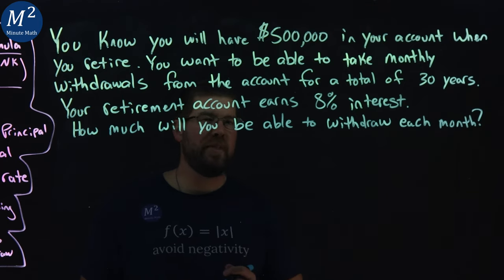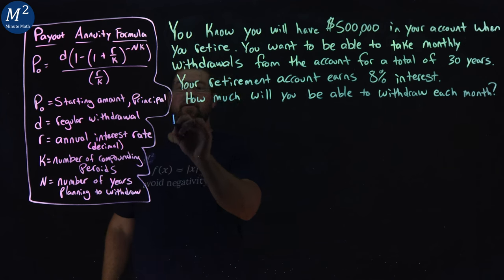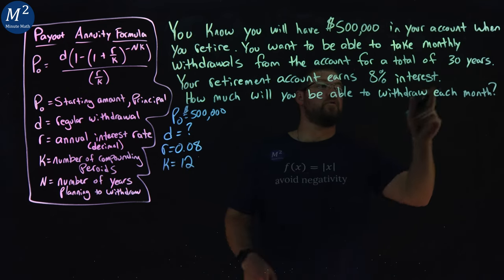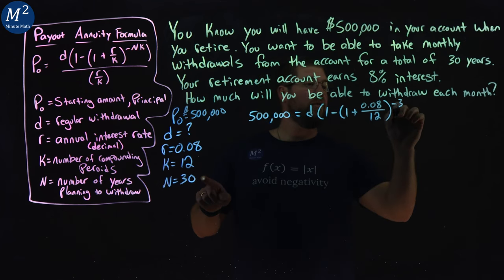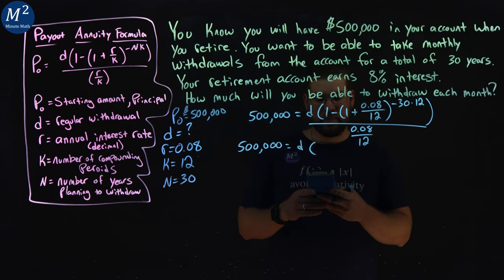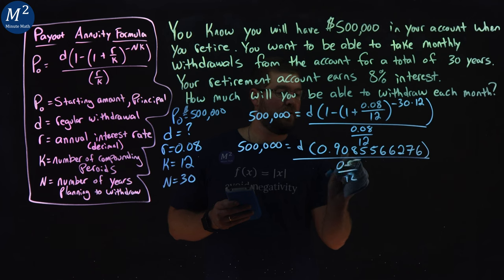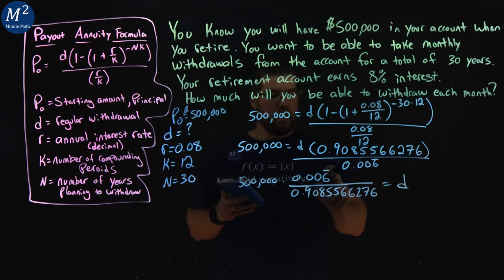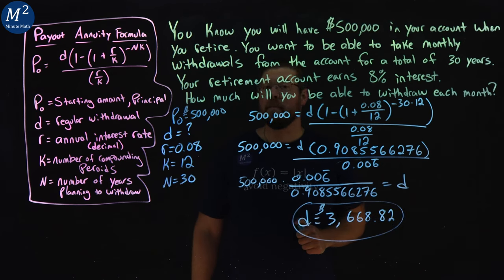Solving for the Withdrawal Amount in a Payout Annuity Problem - Real World Example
Welcome to our latest video on solving real-world annuity problems! In this tutorial, we'll tackle a common financial challenge: "You know you will have $500,000 in your account when you retire. You want to be able to take monthly withdrawals from the account for a total of 30 years. Your retirement account earns 8% interest. How much will you be able to withdraw each month?"

If you've ever wondered how to calculate your monthly withdrawal amount from a retirement account that earns interest over time, this video is for you. We'll walk you through the step-by-step process to find the perfect solution to this problem. By the end of this video, you'll have a clear understanding of how to handle payout annuities, and you'll be better equipped to make informed financial decisions for your future.

Join us in mastering annuities and securing your financial future today!